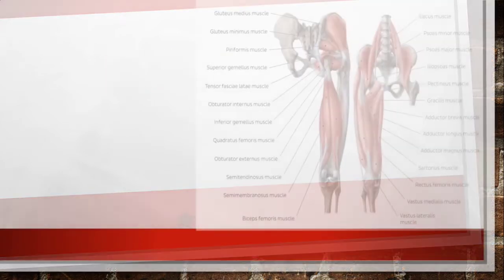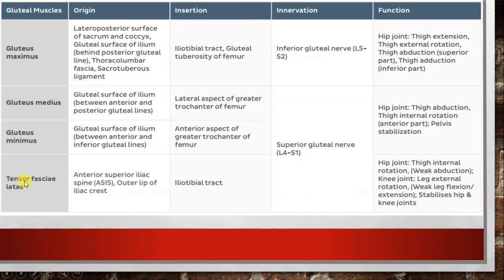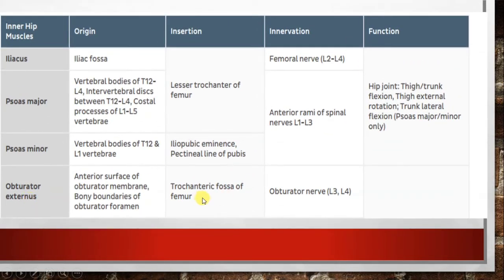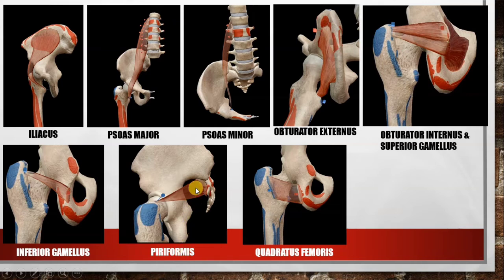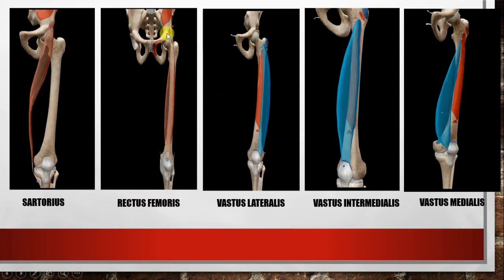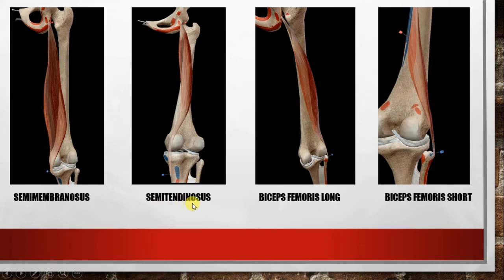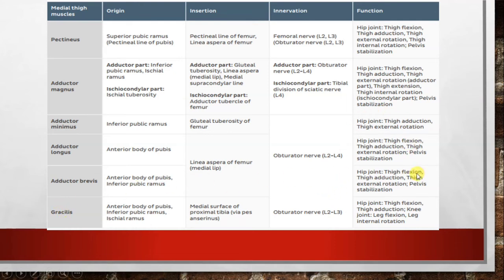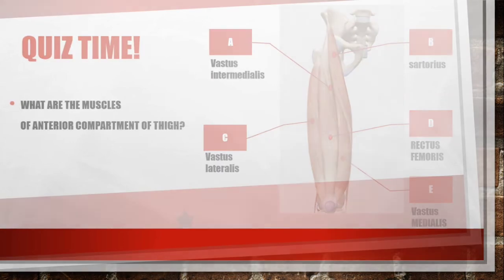MUSCLES OF THIGH (ANTERIOR, POSTERIOR, MEDIAL, HIP & GLUTEAL REGION).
MUSCLES OF THIGH
- ANTERIOR COMPARTMENT
- POSTERIOR COMPARTMENT
- MEDIAL COMPARTMENT

MUSCLES OF HIP
- INNER HIP MUSCLES
- GLUTEAL REGION

ORIGIN, INSERTION, NERVE SUPPLY & FUNCTIONS.

ALL MUSCLES ILLUSTRATED WITH 3D DIAGRAMS AND PICTURES.

If anything missing you can let me note down in the comments section.

Here you can get free:
  - Osmosis lectures
  - LECTURIO -
  -  KENHUB -
  -  DR NAJEEB -
  -  OSMOSIS PDF HIGH YIELD NOTES 🔥 -
  -  Muscle charts & Paid: Anatomy Atlas,
  -  Pathology & Physiology APP.

Like & Follow Our Instagram Page:
@mbbsonlinelecture. Install the app to follow photos and videos.